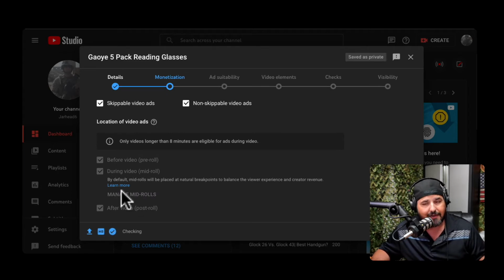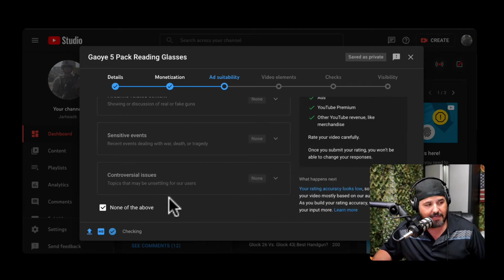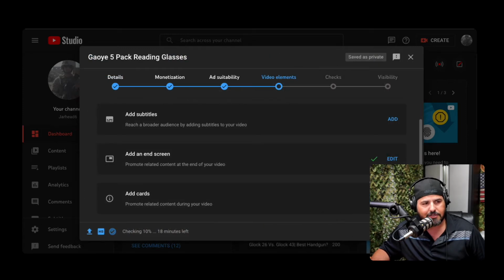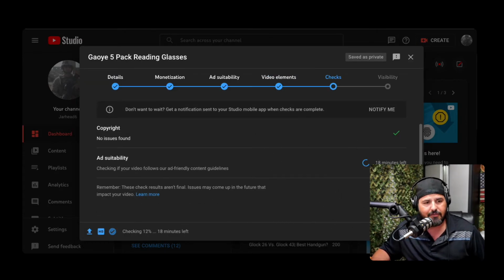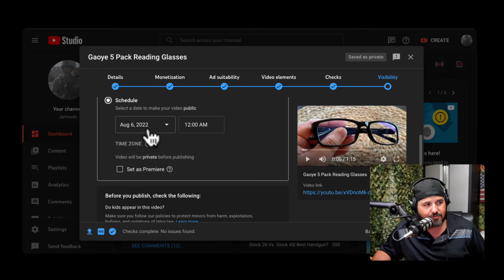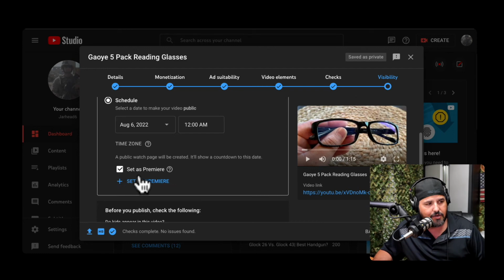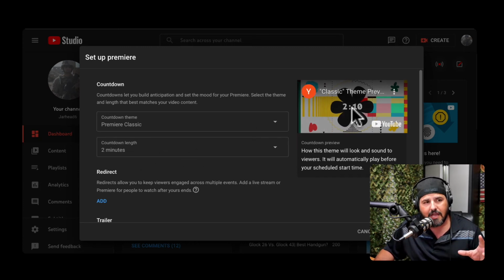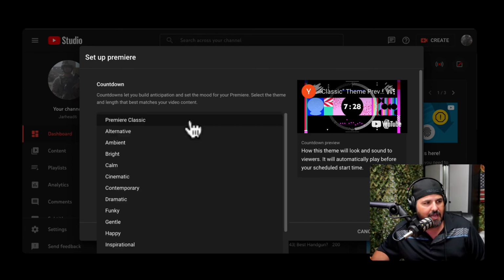How to Premiere a Video on YouTube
In this video, I am showing you How to Premiere a Video on YouTube. I will walk you from uploading, set up your monetization, thumbnail and finally scheduling and premiere a Youtube video. Hope it helps you!

4K HDMI Video Capture Card